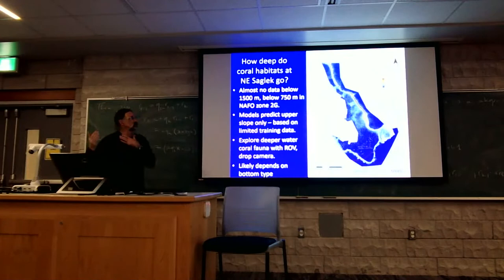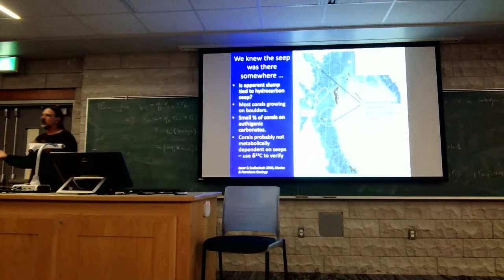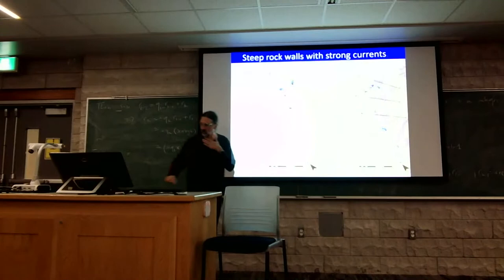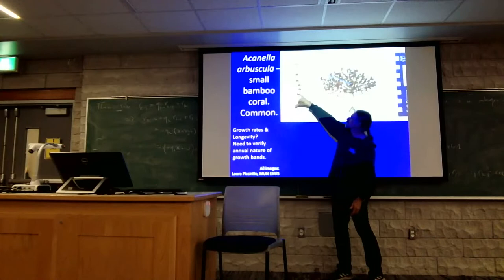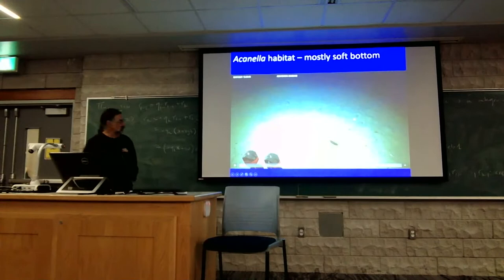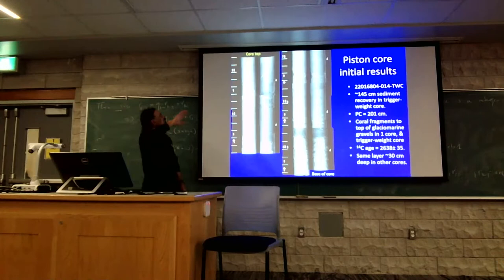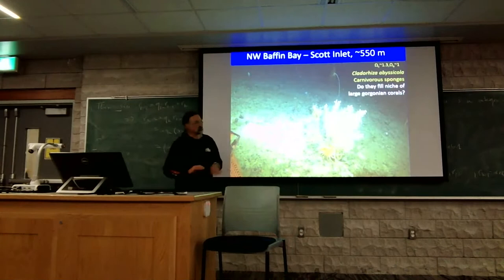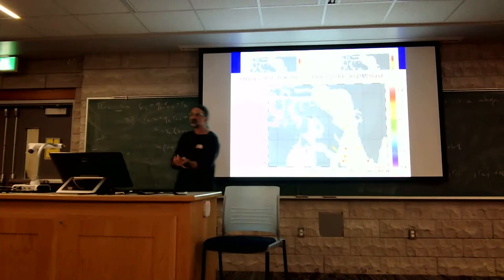MUN Geography Blue Box Seminar - Nov. 19 - Evan Edinger, Maxime Geoffroy, and Barbara Neves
Evan Edinger, Maxime Geoffroy, and Barbara Neves will be presenting their research, Exploring cold-water coral and cold-seep ecosystems in the Labrador Sea and Eastern Canadian Arctic. This research has been making the headline news. It is fantastic that we get to learn more about it.